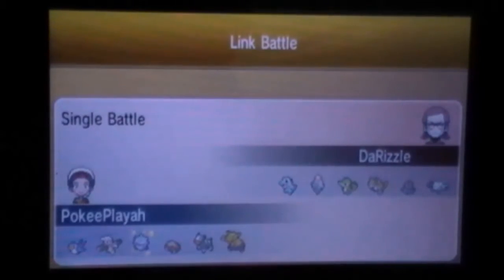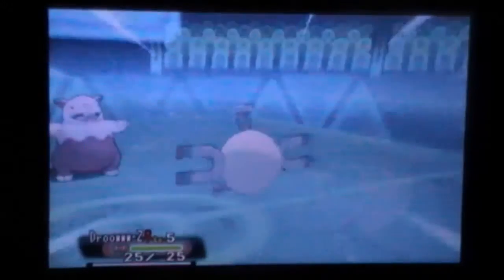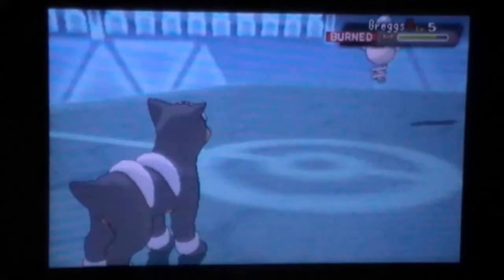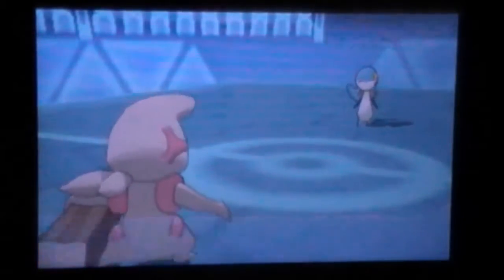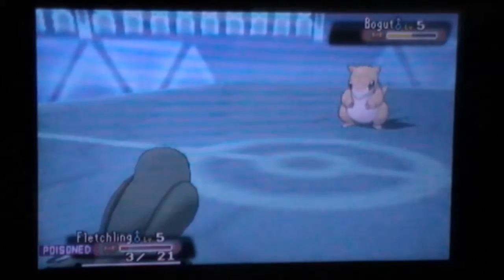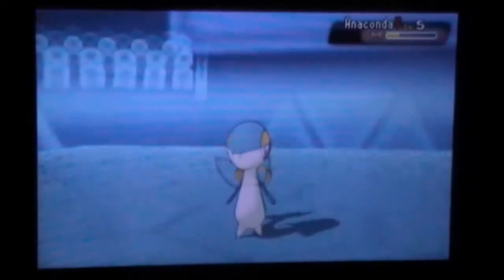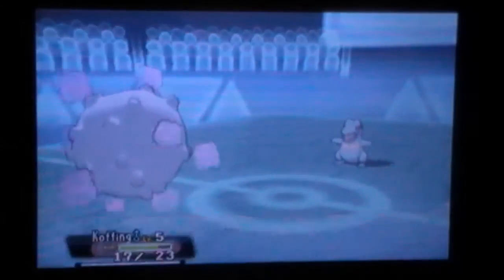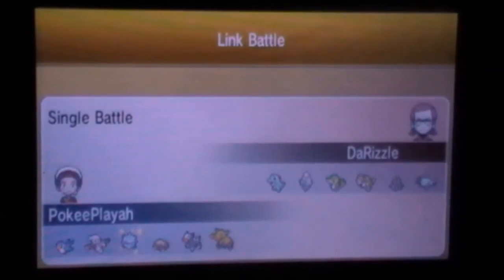ORAS WiFi Battle Vs. DarizzleTheMan #31 (LC) TAILLOW TAKES SOULS!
Well Helloo Guys! I am back for a new wifi battle today, and it has been a while since I uploaded a regular wifi battle. This is because I'm playing a lot of NUCL matches lately. But today we've got an awesome LC battle against a friend on mine. And then I see you guys in my next video :D